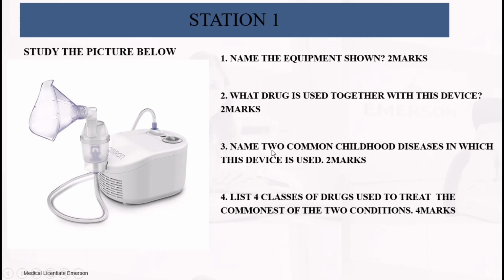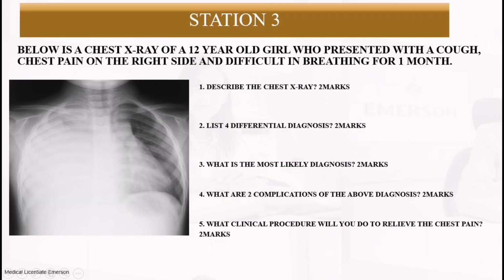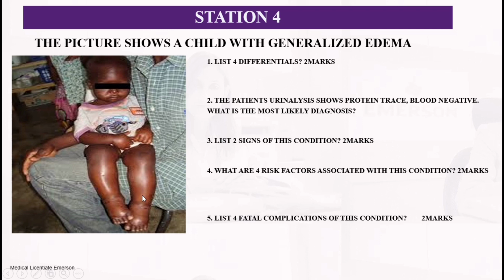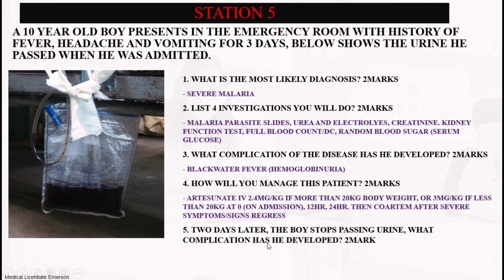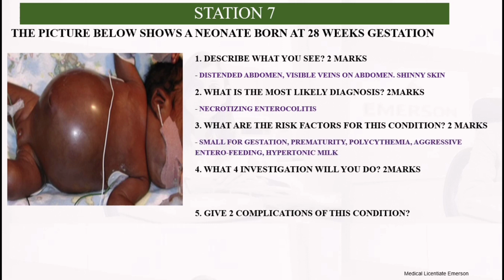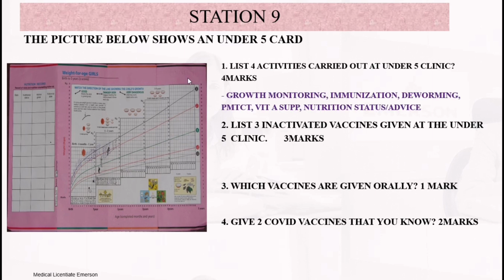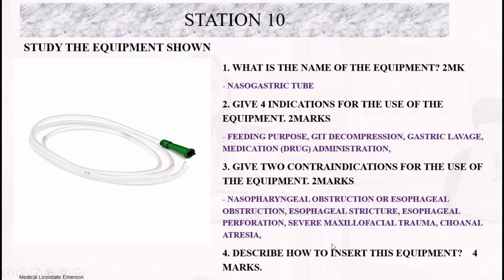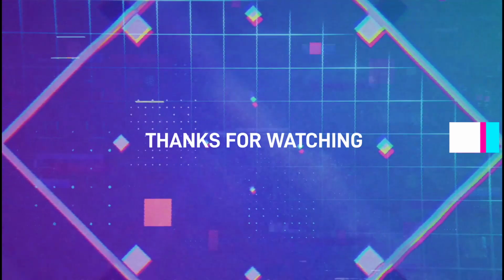Pediatrics OSCE Exam 2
Helping You prepare for the OSCE Exam in Pediatrics.
10 Stations